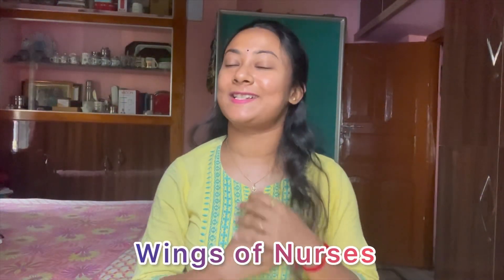|| ERMS Staff Nurse Vacancy ✨| 100% direct Recruitment | central Government Vacancy 2023|| 💯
Hi friends Welcome to “Wings of Nurses “. In this video I explained about ——-

🔴Ekalavya Model Residential Scool recruitment staff nurse vacancy .
🔴 Total  seat of nurse
🔴 Application  fees
🔴 selections process.
🔴 application  process
🔴age limit

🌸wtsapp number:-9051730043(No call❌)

     Thanku 🙏😊